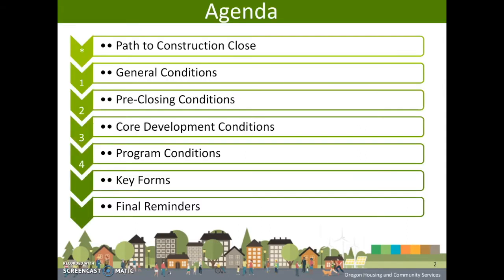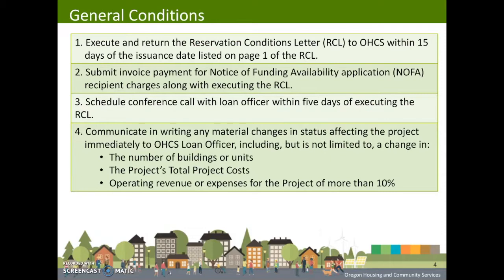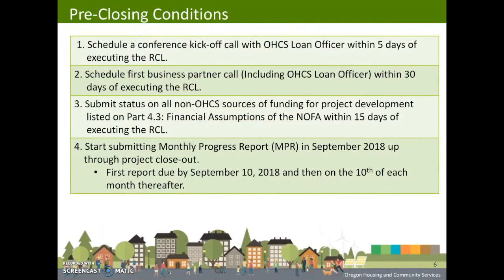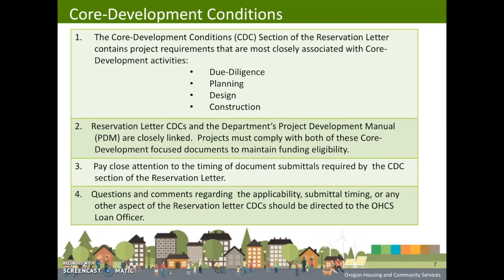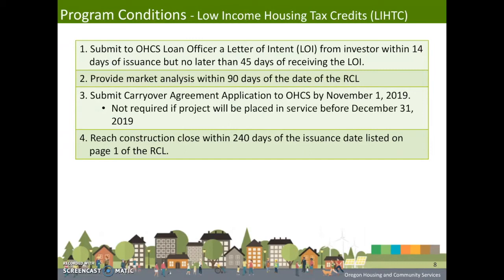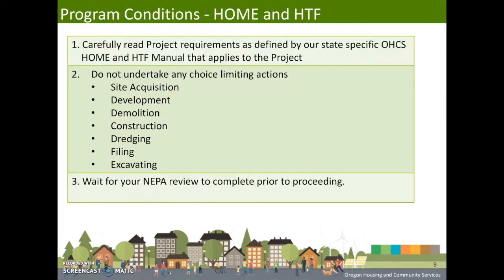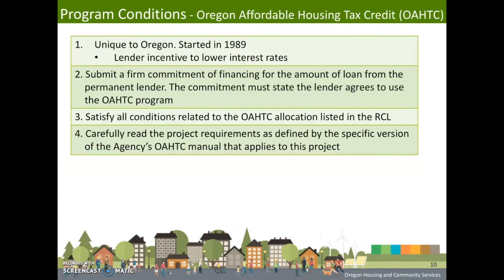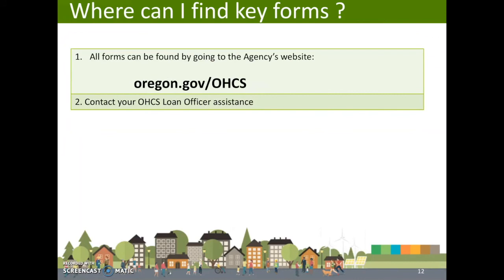Reservation Letter Expectations Training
Oregon Housing and Community Services, Reservation Letter Expectations Training, Housing Finance Project Reservation Letter instructions.